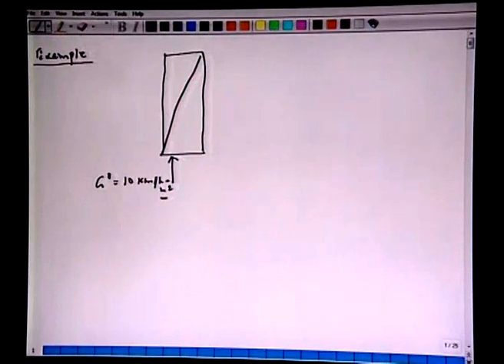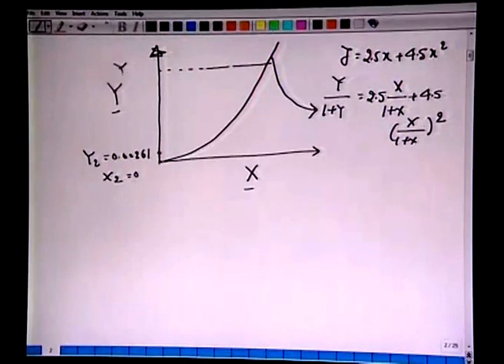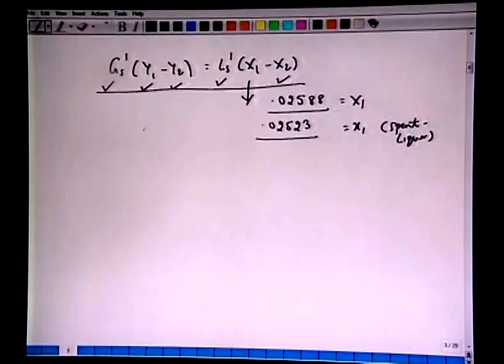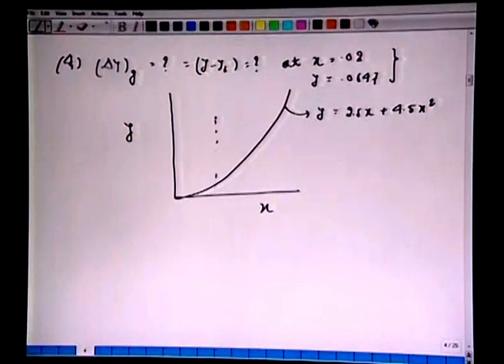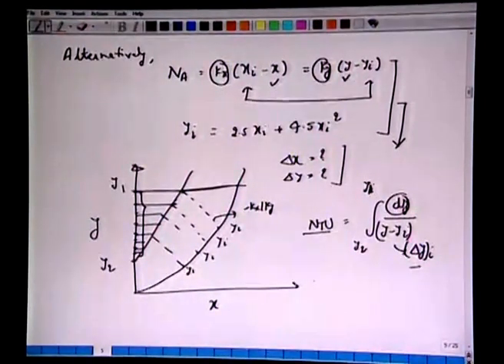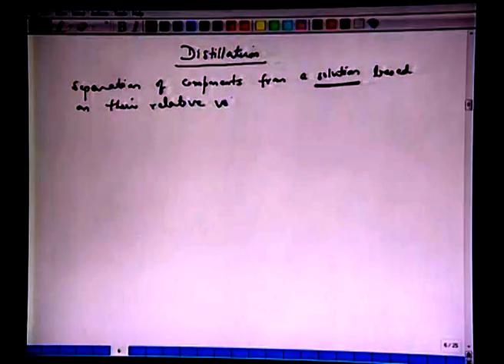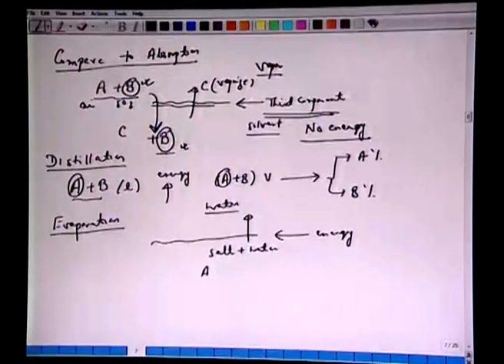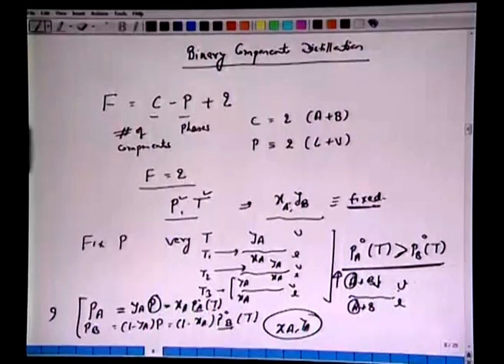Mod-01 Lec-13 Lecture-13